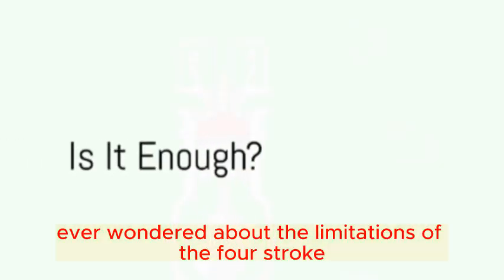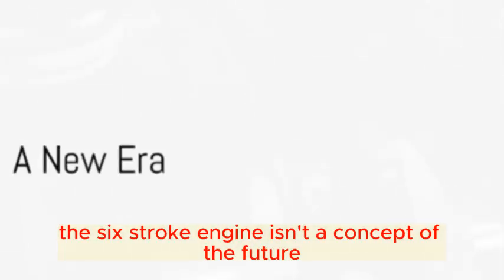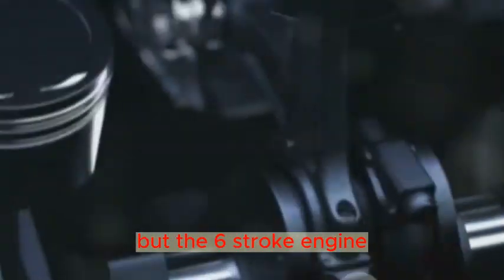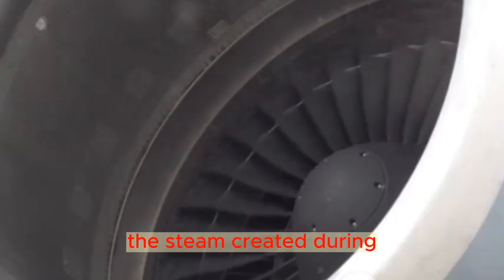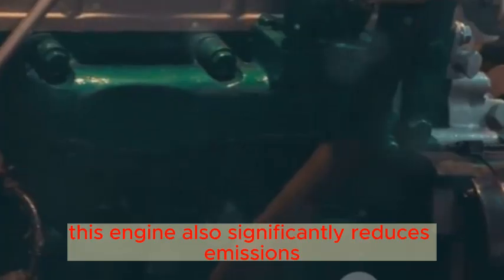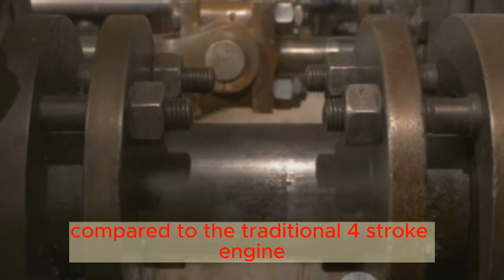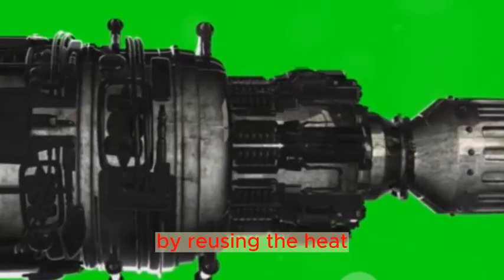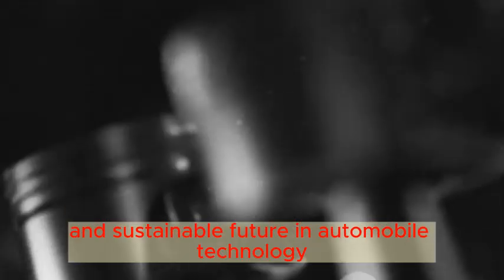6 Stroke Engine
Do 6 stroke engines exist?
Are there 8 stroke engines?
What is the stroke of 6 cylinder engine?
What is the maximum stroke engine?

6 stroke engine vehicles
6 stroke engine advantages and disadvantages
6 stroke engine motorcycle
8 stroke engine
6 stroke engine pdf
6 stroke engine firing order
velozeta six-stroke engine
4-stroke engine